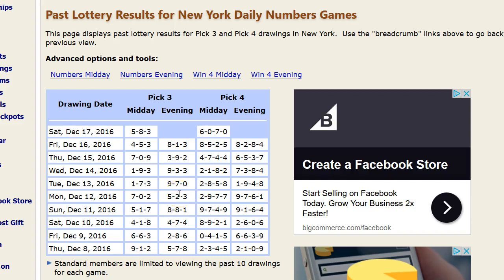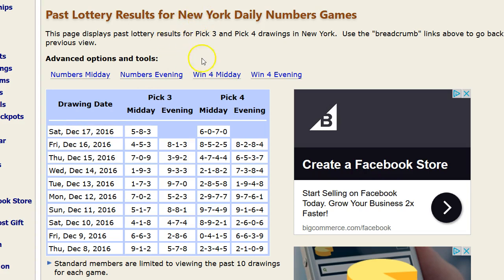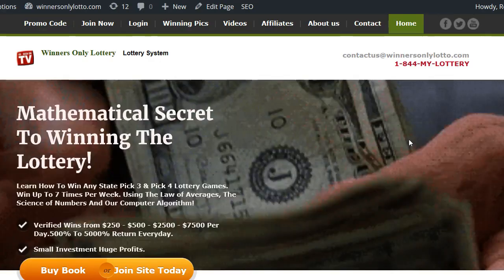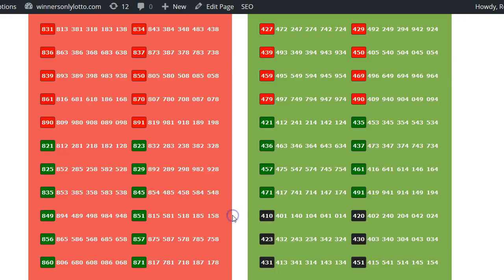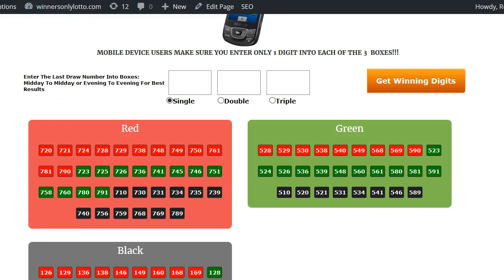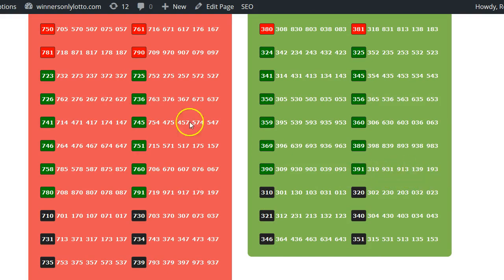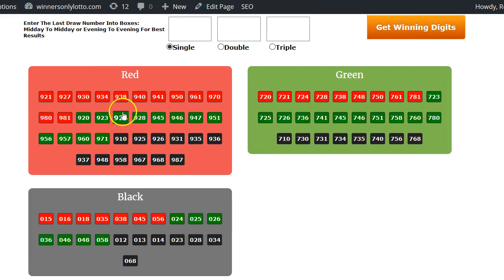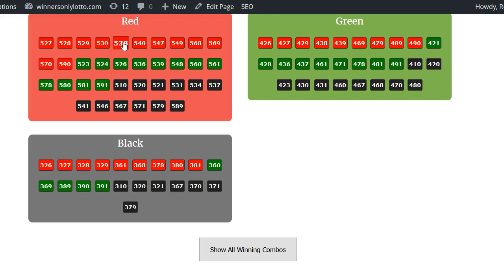New York Lottery 7 Wins Out 8 Drawings! Subscribe to channel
Math Algorithm Wins Pick 3 or 4 Lottery Games. Verified Wins $250 $5000 $7500 Join today Memberships starting @ $7.00